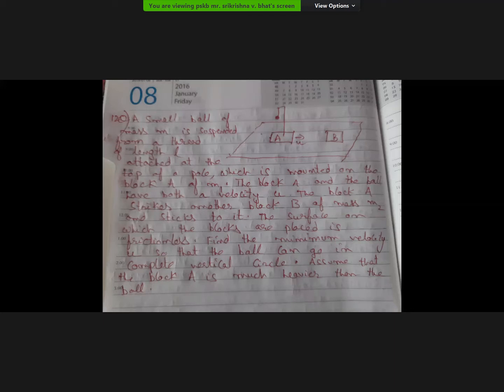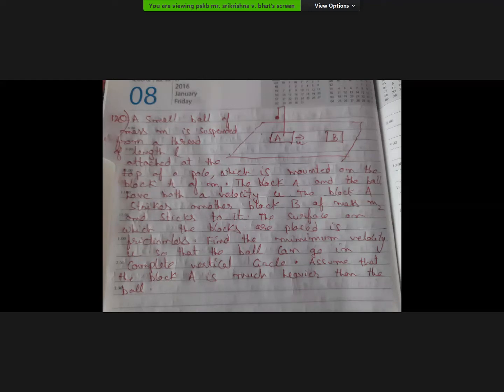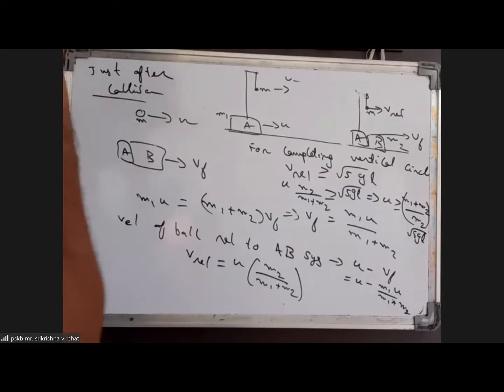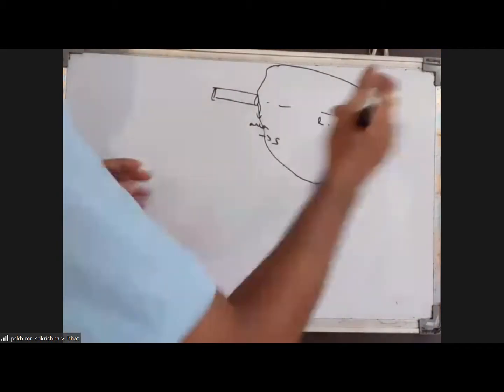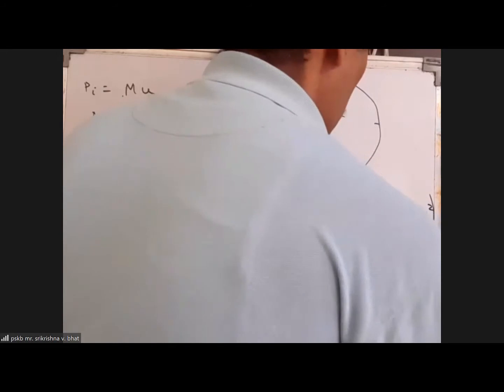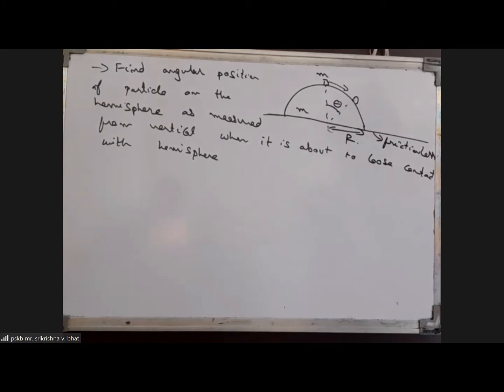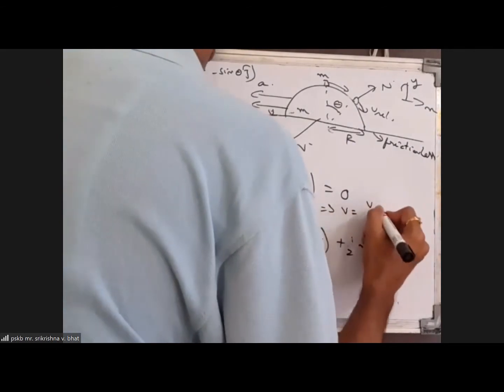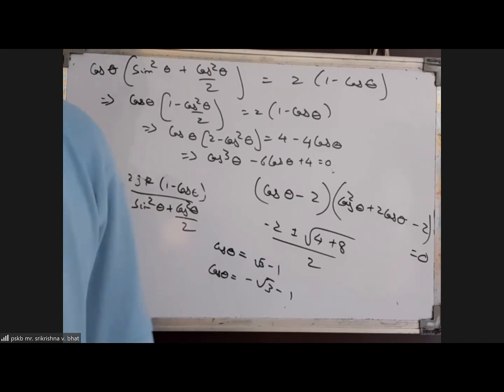FIITJEE MDP Classes | PHYSICS | PSKB | 05-05-2020